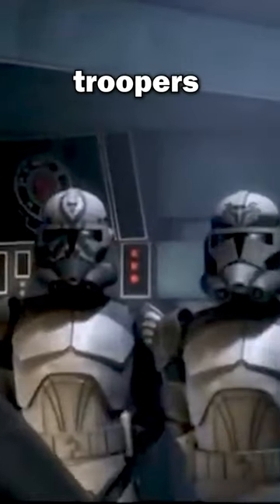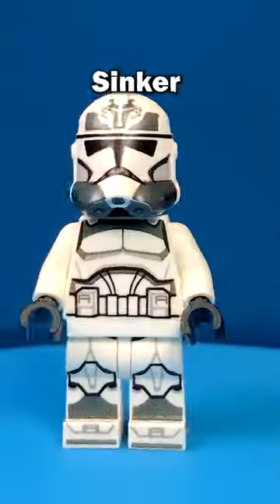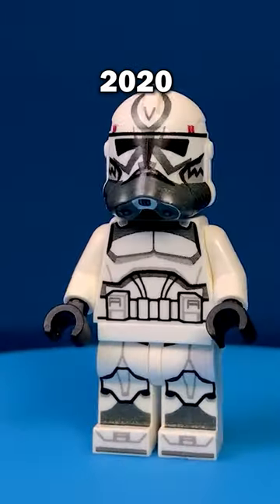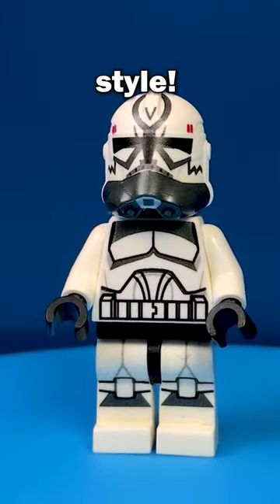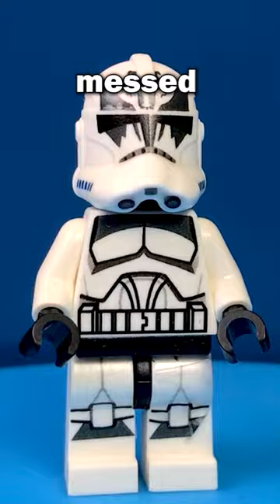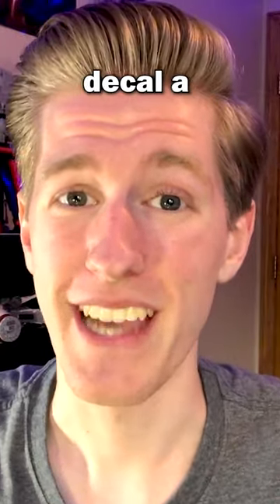Iconic Wolfpack Troopers LEGO Needs to Make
My Gear
Stream Deck